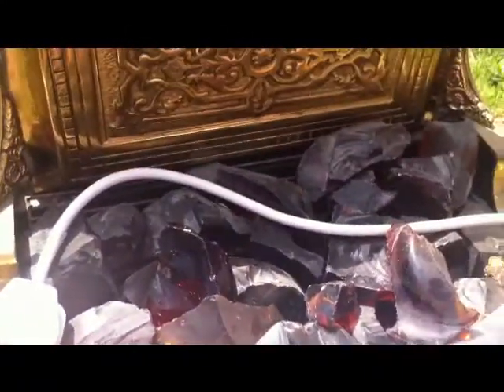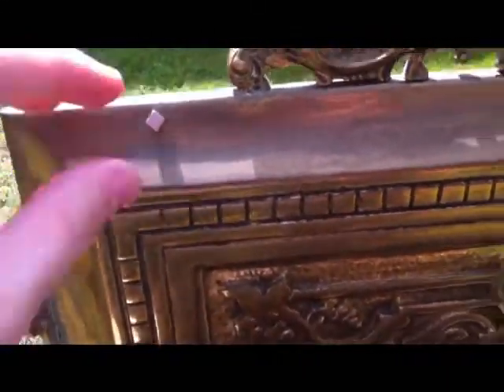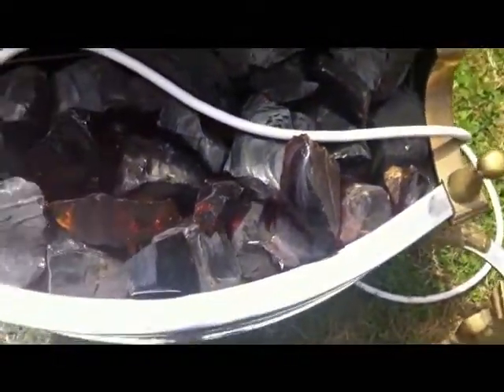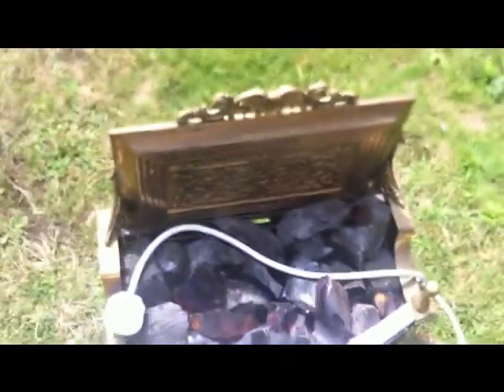Day 202 - Primeval - 22/07/2014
So I looked at my nans fireplace to fix up and sell for a decent price and then sell some other stuff